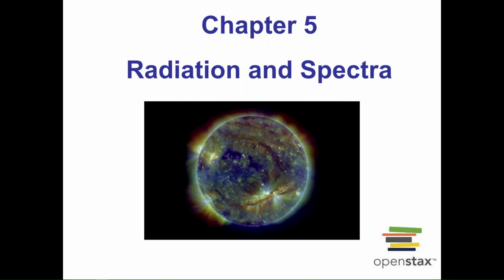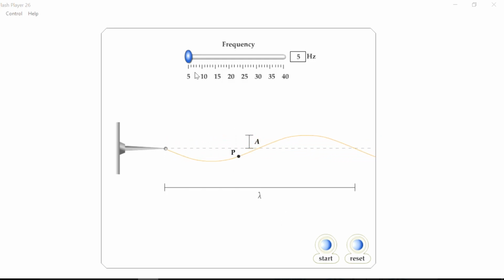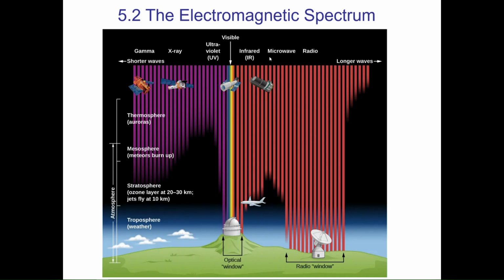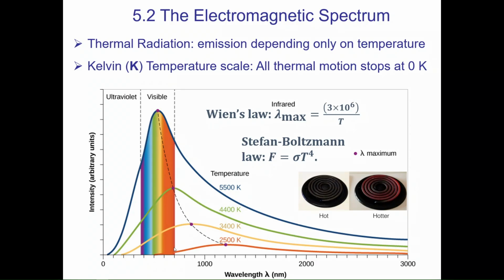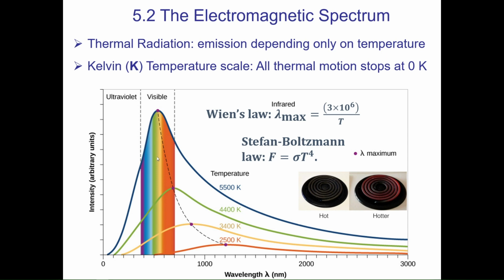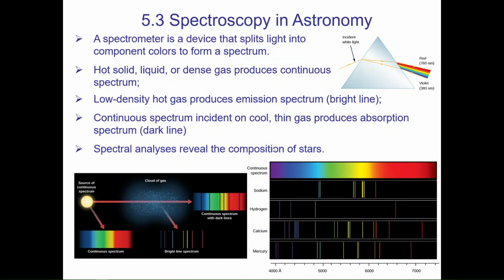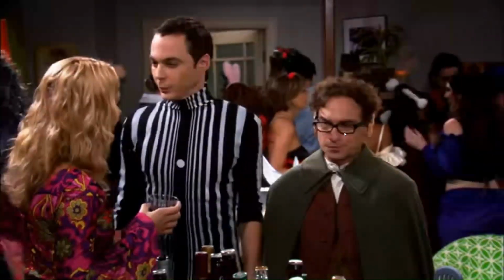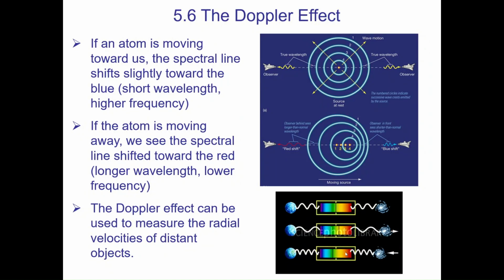Chapter 5 Radiation and Spectra